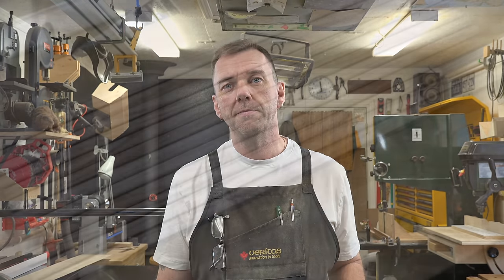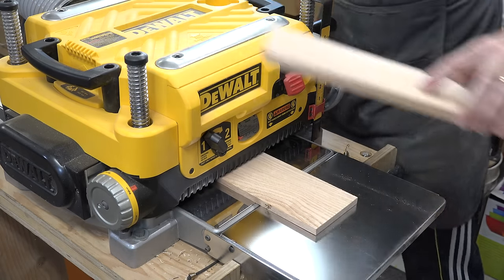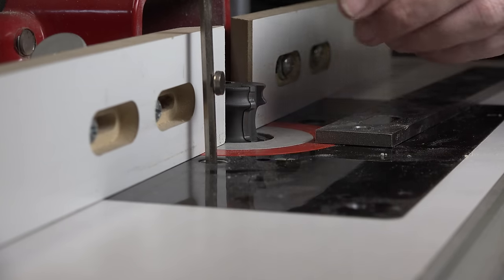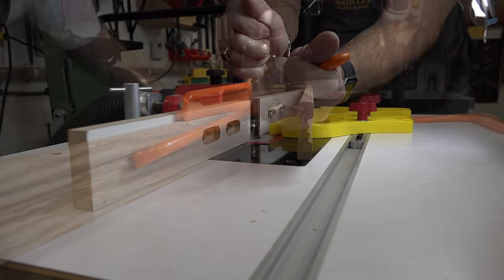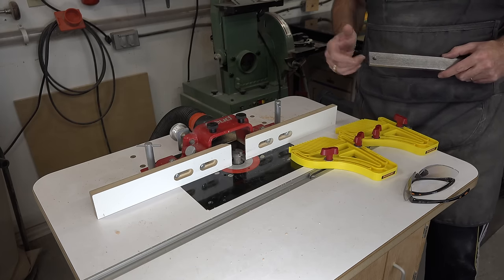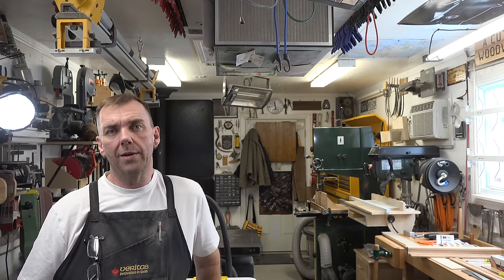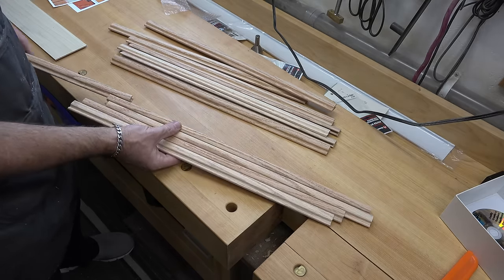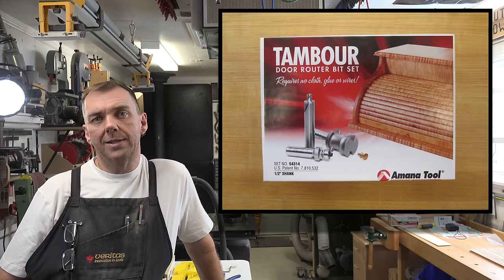Router Made Tambours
On this week's show, I demonstrate how to make tambours using  Amana tool's tambour router bit set.  I hope you enjoy the show.

For those who are interested, here is a link to the bits.

As always, I want to thank you for stopping by the channel and taking the time to tune in to the show.  It is very much appreciated.